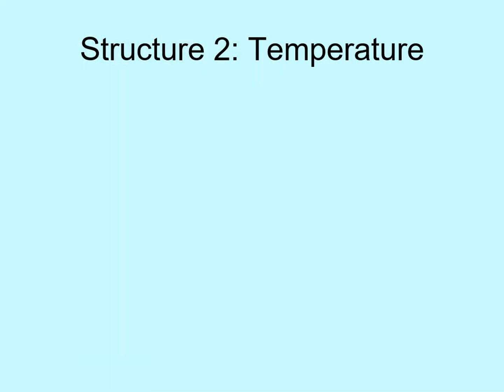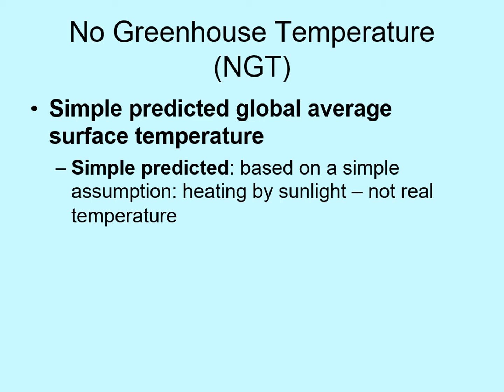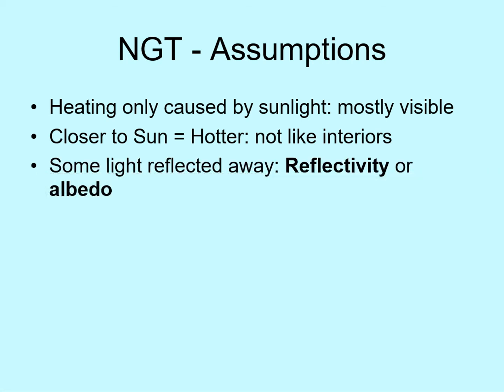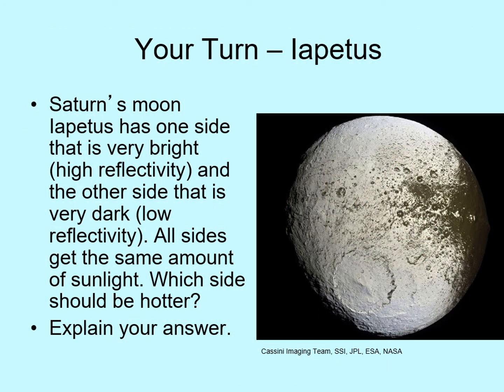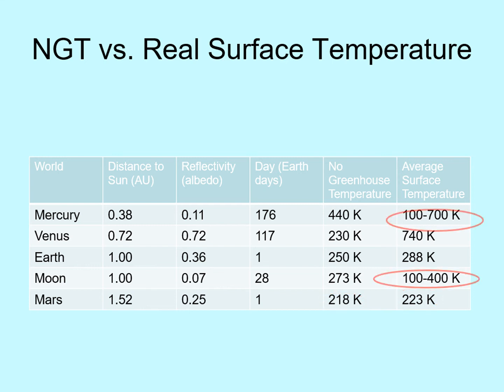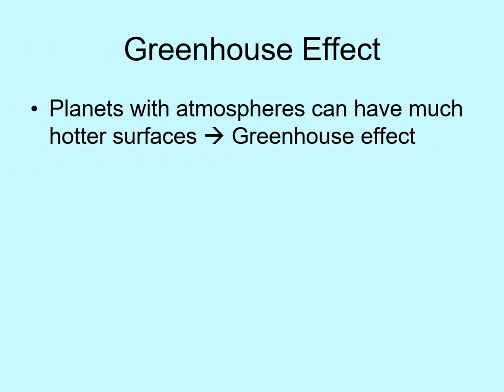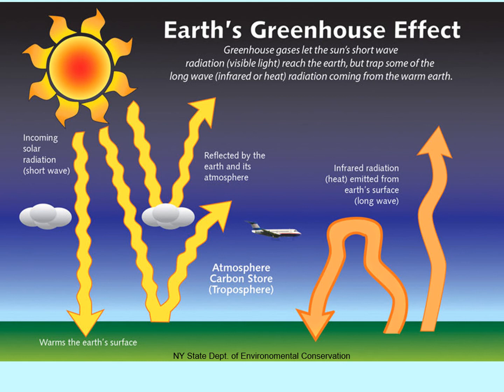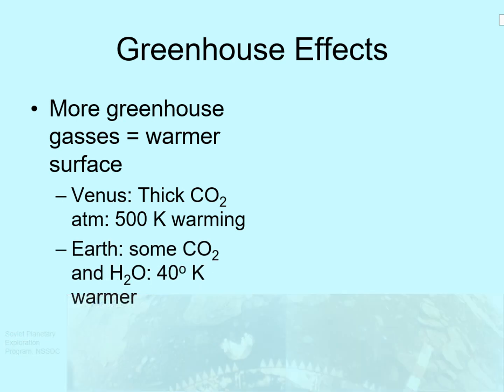Planetary Astronomy Lecture 10a Atmospheres I Part 2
Part 2 of the Atmospheres I lecture from Planetary Astronomy. This part focusses on atmospheric temperature and the greenhouse effect.